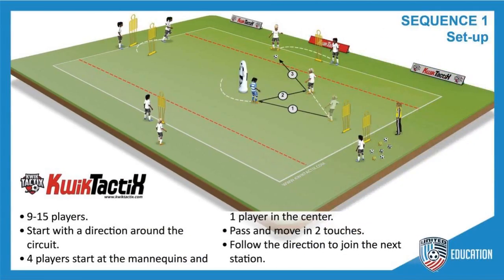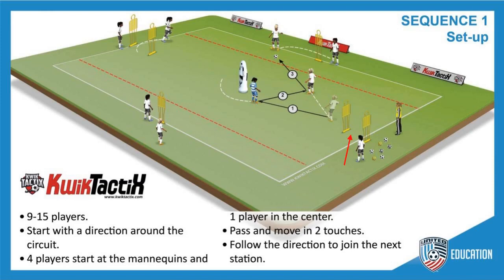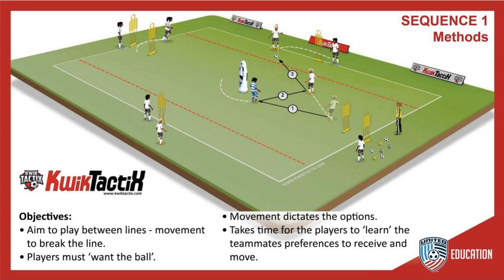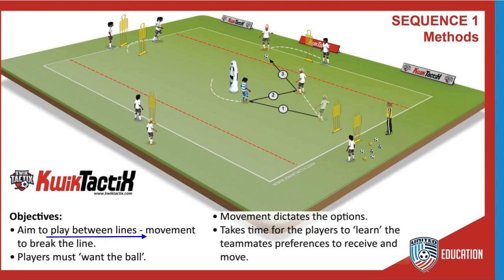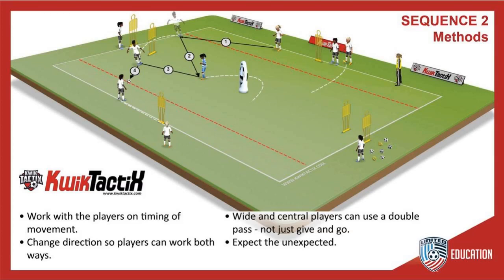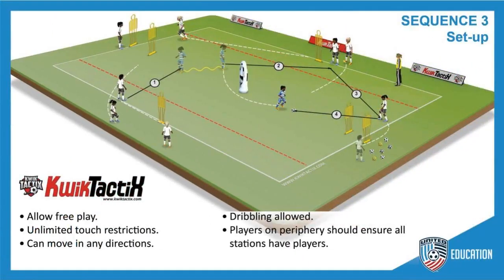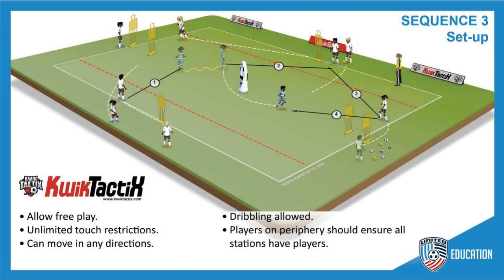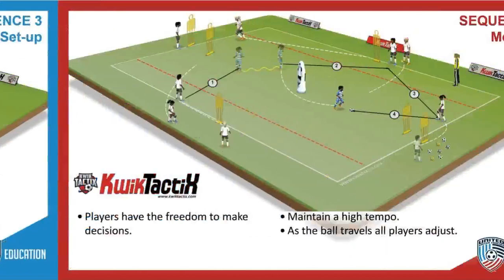Give and Go Live - Improving Attacking Tempo 2 featuring Anson Dorrance and Damon Nahas